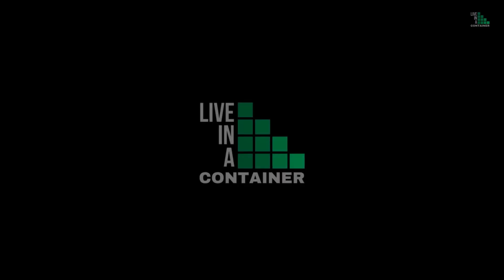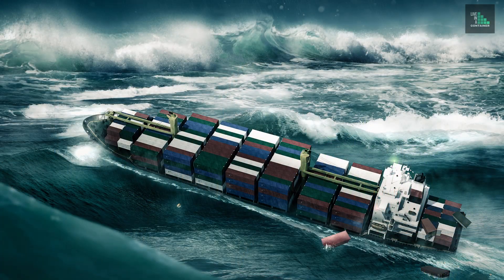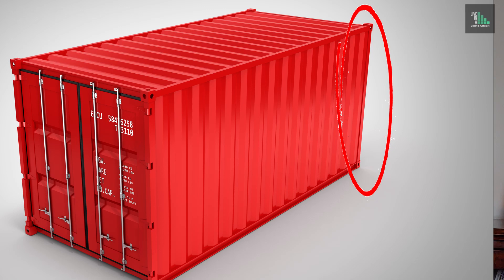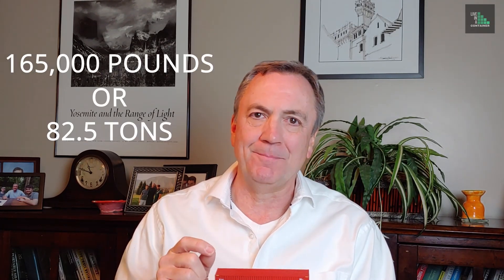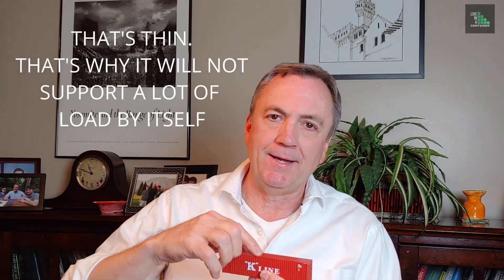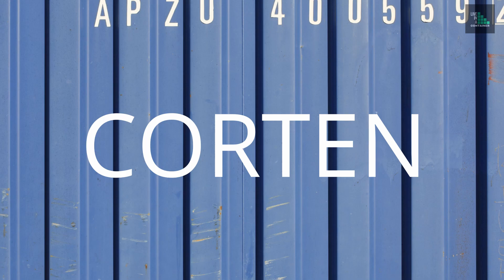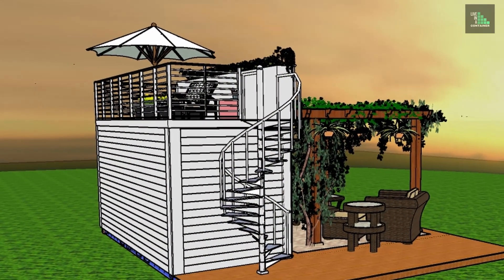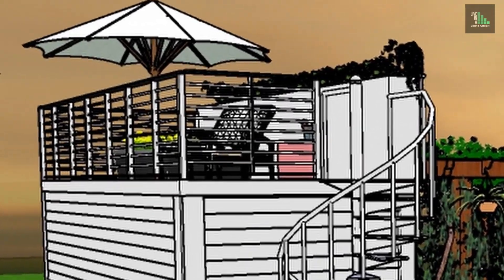Structural Issues of Shipping Container Buildings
The shipping container was not fabricated to be a home.

They were perfectly designed to withstand hurricane and earthquake caliber loads all at the same time while stacked on a ship.

If you alter their original intent and change the structural properties, you will need to know all the structural part of the shipping container and what to look out for when buy them for your house.

This video covers all that and more.

If you want to learn more, here are some links to things discussed in this video:

But that's not all! We're offering a **FREE 90-minute video** that guides you through designing and building your own shipping container home in just six steps. This video is a treasure trove of information, packed with Larry's expert advice and years of experience in the field.

For those who want to dive even deeper, we have an **eBook** available that's brimming with valuable information about designing and building your dream house out of shipping containers. This comprehensive guide is a must-have for anyone serious about embarking on their own container home project.

Don't miss out on this opportunity to learn from one of the best in the business. Your dream container home is just a click away!